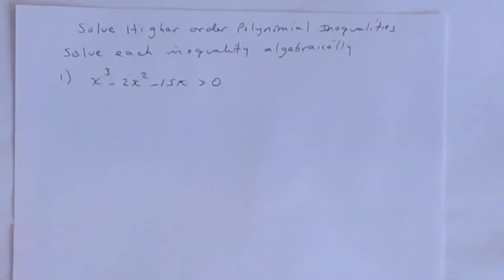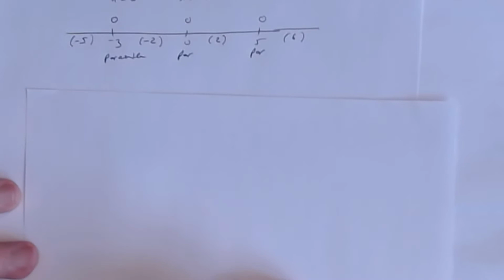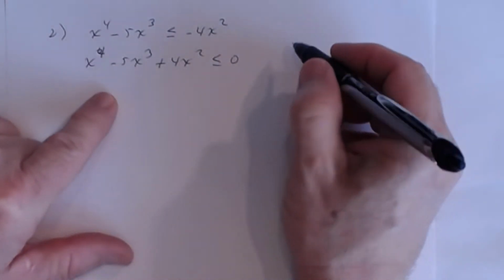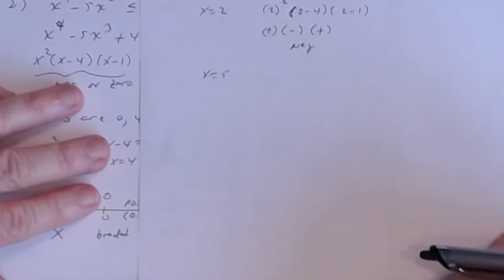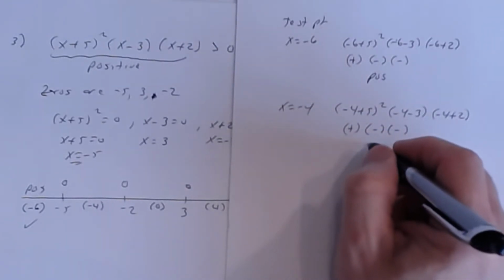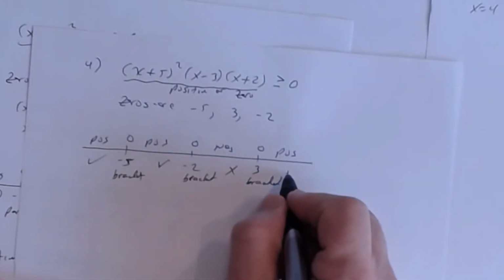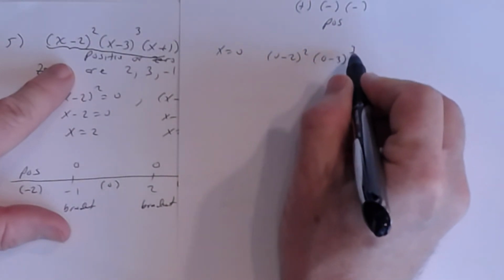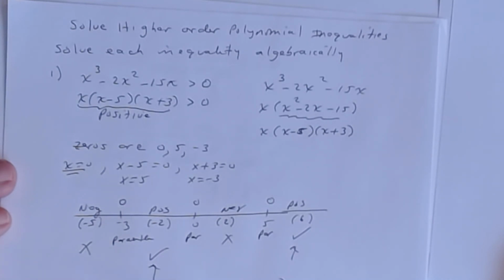Solve Higher Order Polynomial Inequalities - Continuation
This lesson discusses how to solve higher order polynomial inequalities.  This is a continuation of a previous lesson.